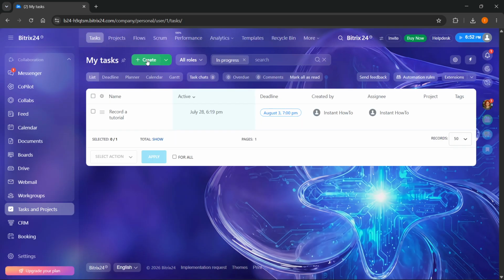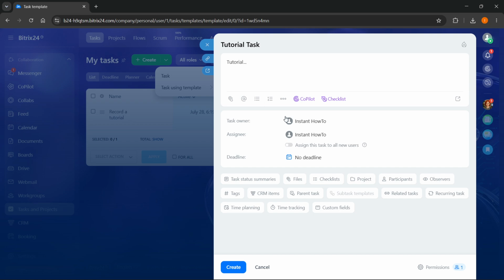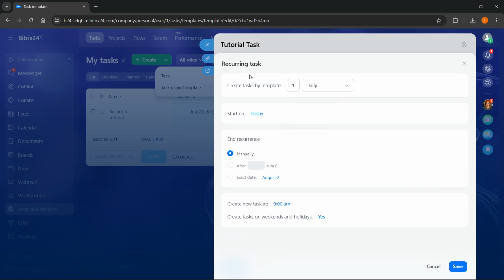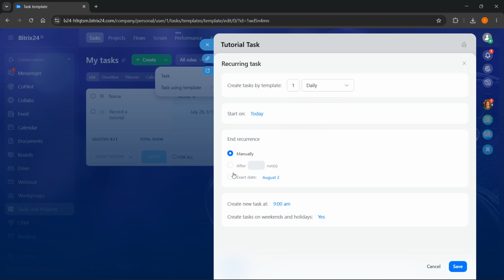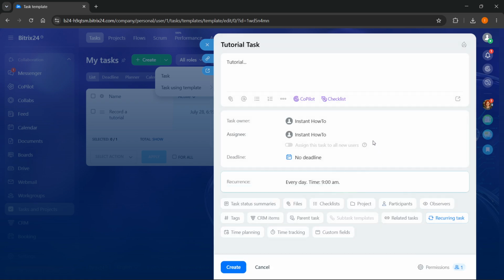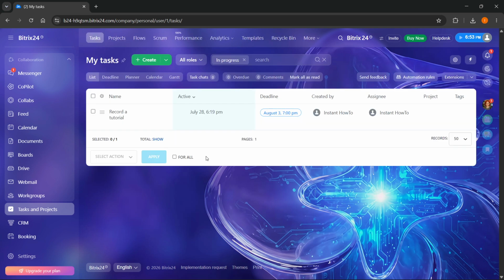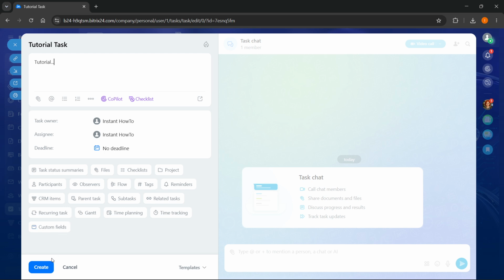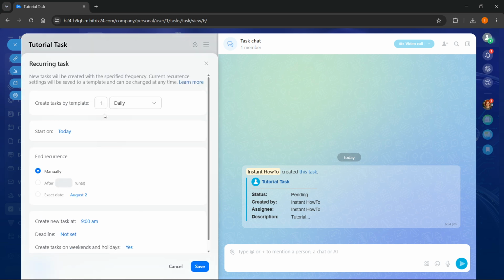How To CREATE RECURRING TASKS In Bitrix24 (QUICK & EASY) 2026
In this video, I'll show you how to create recurring tasks in bitrix24. This is a full guide on how to set up and automate tasks to repeat in your bitrix24 workspace in 2026. In case you've been trying to streamline your task management with recurring tasks in bitrix24, this is the video you need to see!